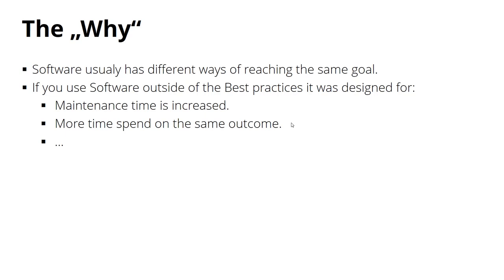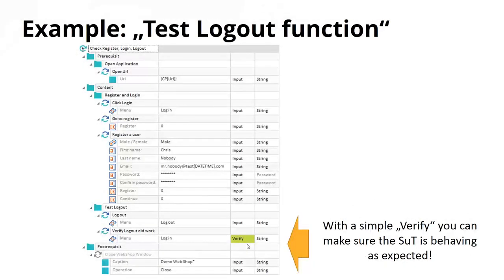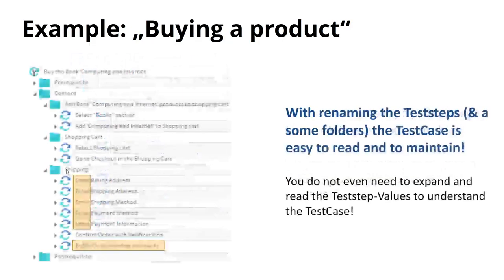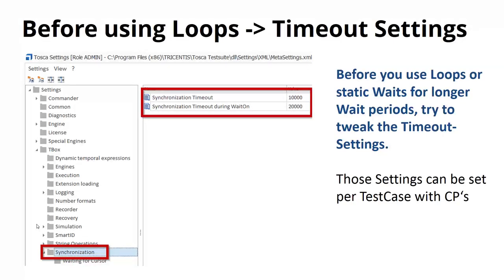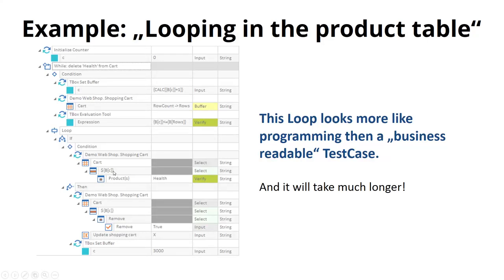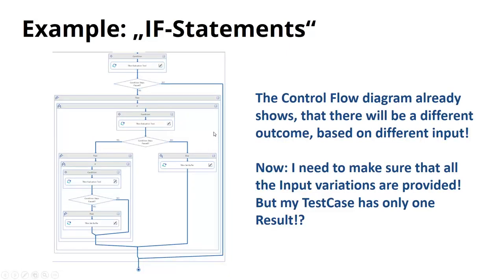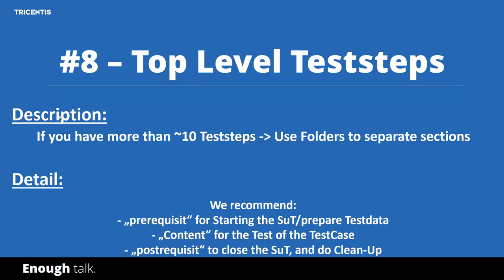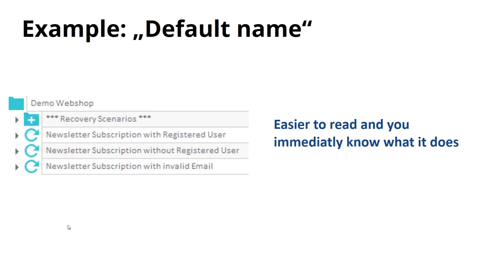User Tutorial: Tosca Best Practices 2018